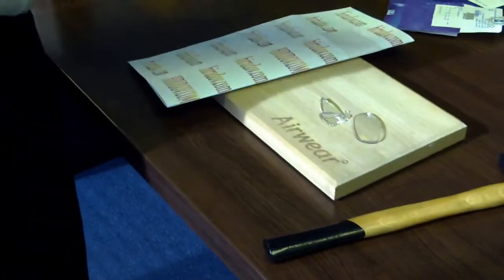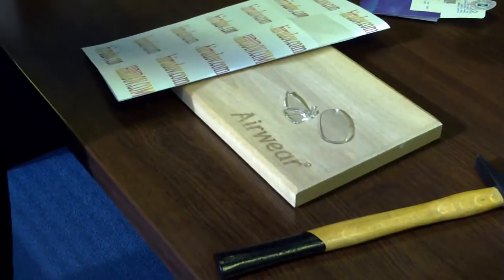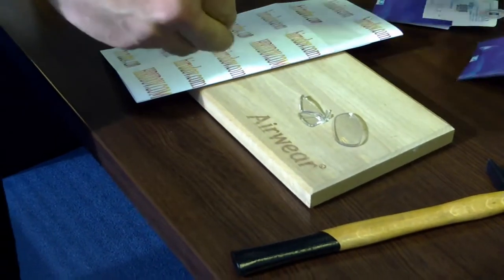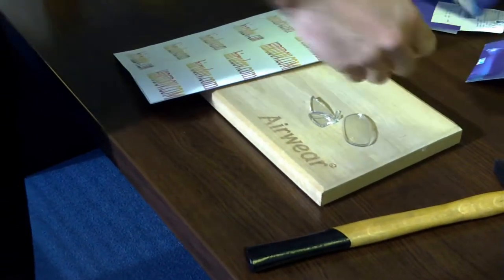Hammer survival test of Essilor polycarbonate and non polycarbonate lenses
Trials to break with hammer different kind of correction lenses used in glasses. Test performed with four lenses, two of which broke and two didn't. The lenses that didn't broke are polycarbonate matter called Airwear. The polycarbonate lenses are next to impossible to break with simple tools like the one used in the video - the hammer. Of course there are no unbreakable things. People are very inventive and the will always find a way to break the unbreakable.